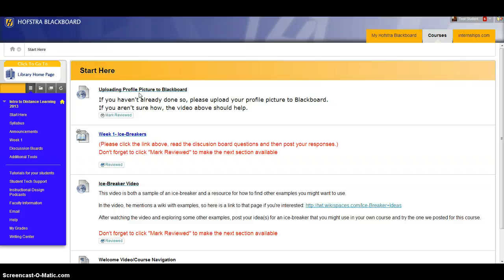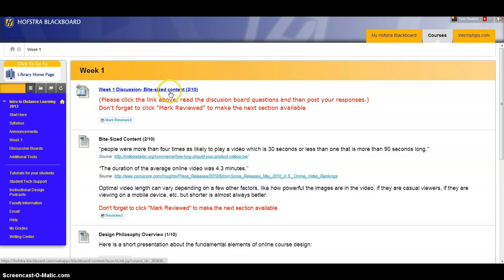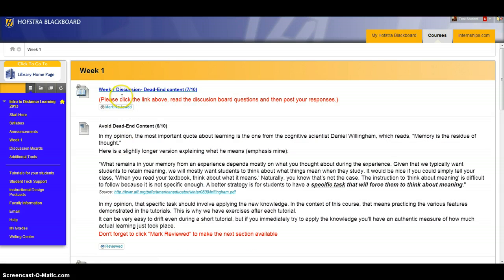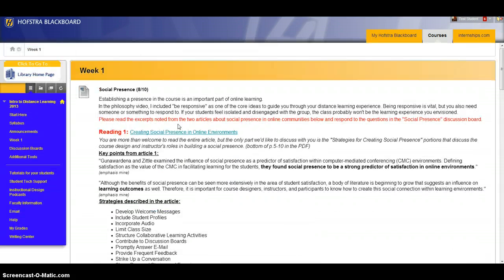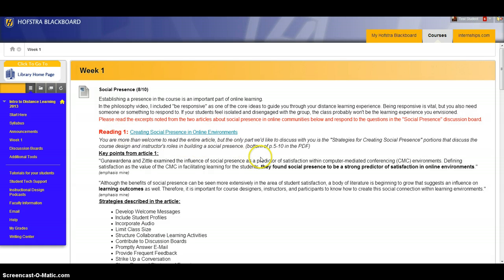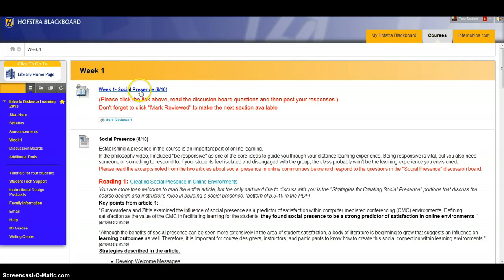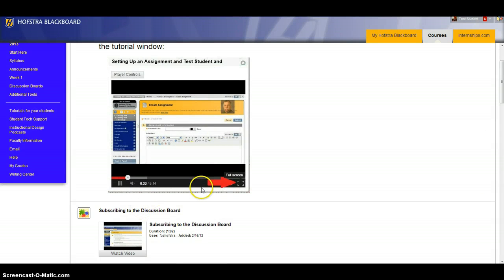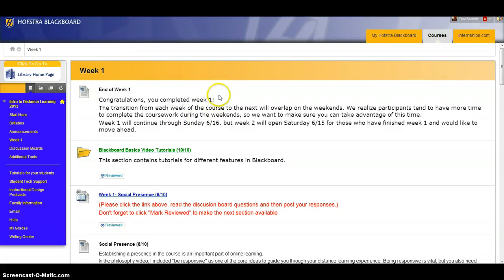Week 1 navigation tour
This is a tour of week 1 for the Intro to Distance learning course